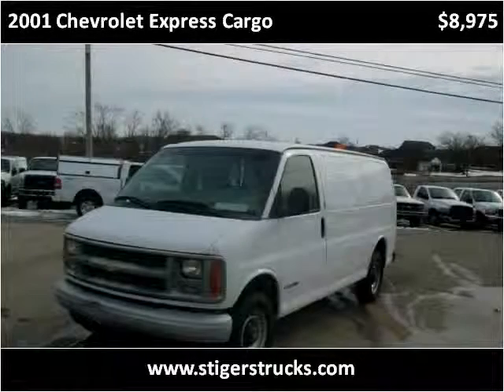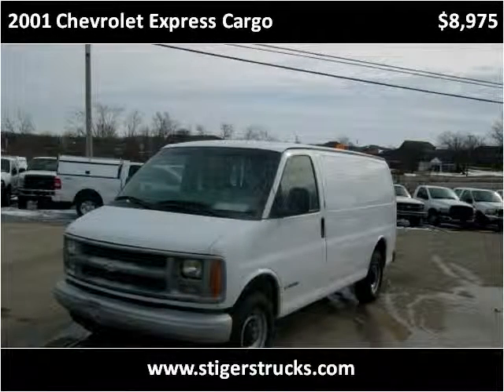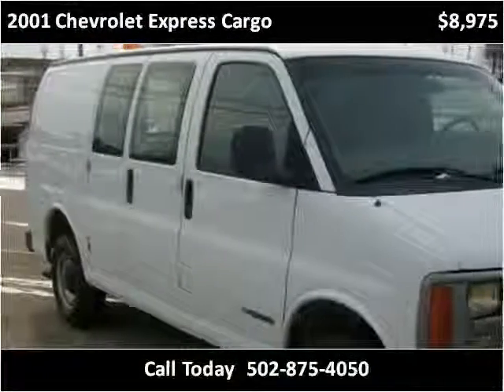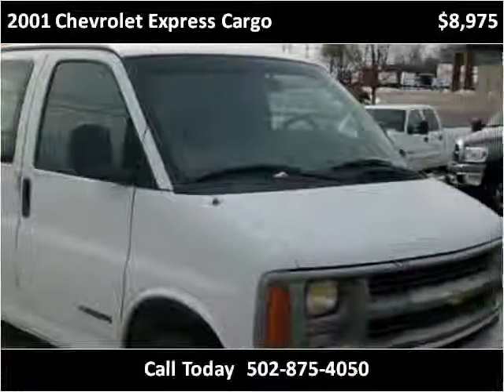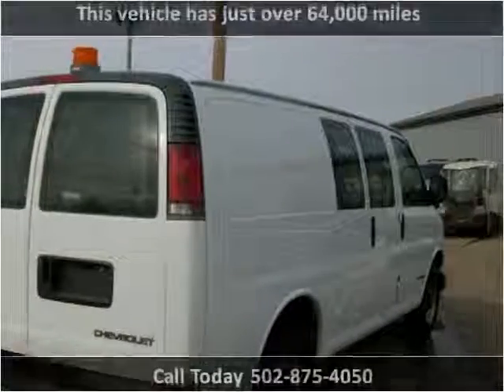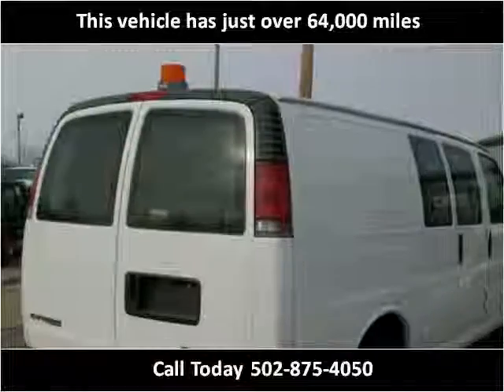2001 Chevrolet Express Cargo available from Larry Stigers Eq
This 2001 Chevrolet Express Cargo is available from Larry Stigers Equipment, Trailers, and Trucks.